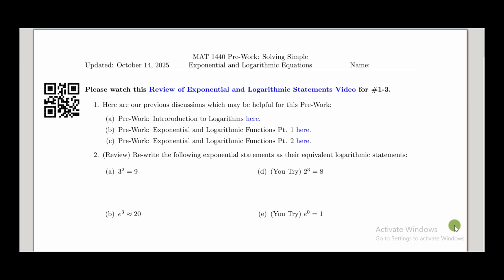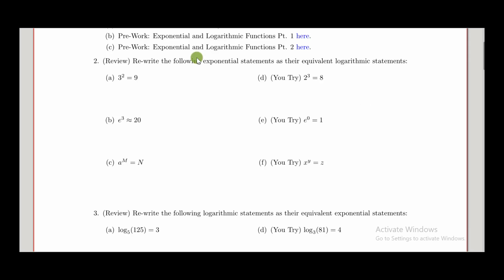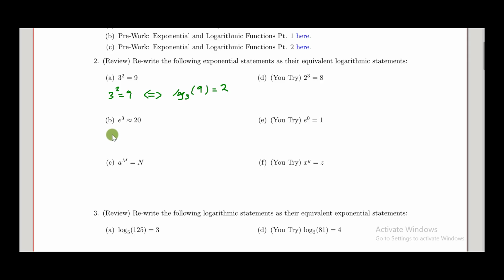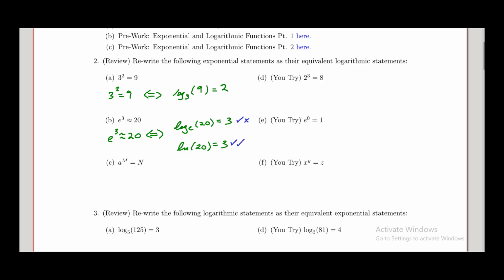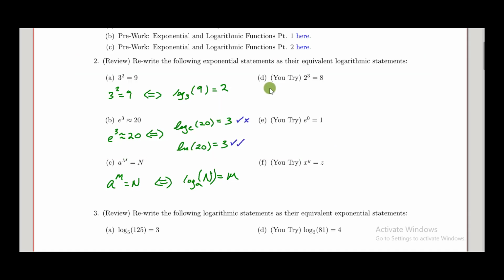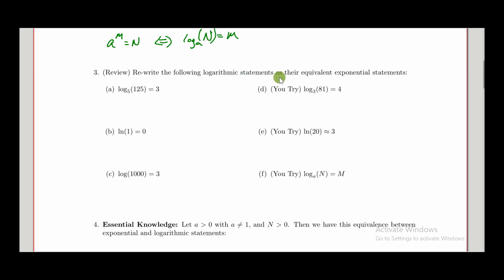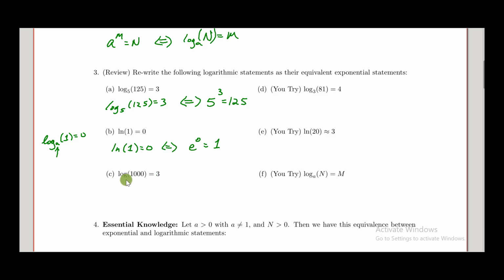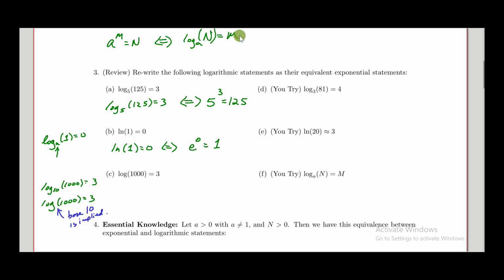Review of Exponential and Logarithmic Statements